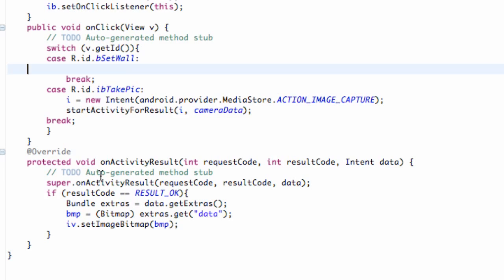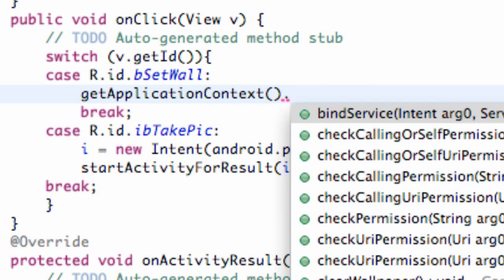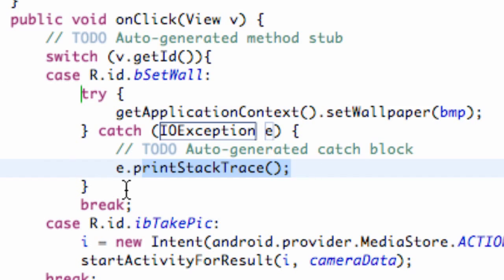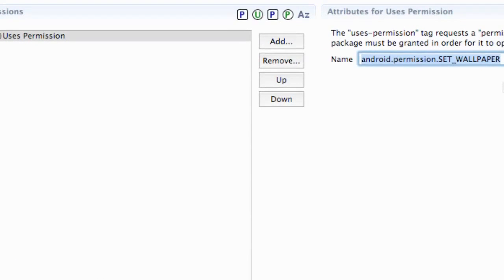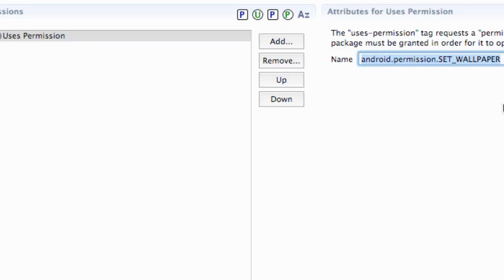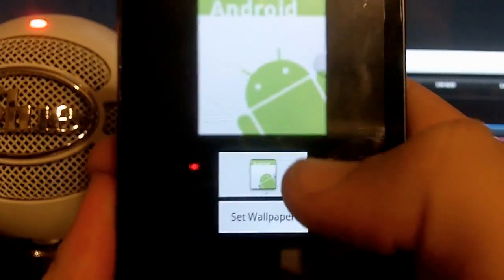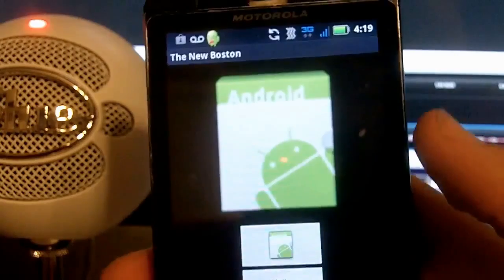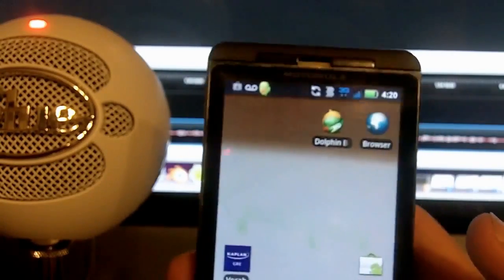- 41 - Finish Camera and Wallpaper App.MP4